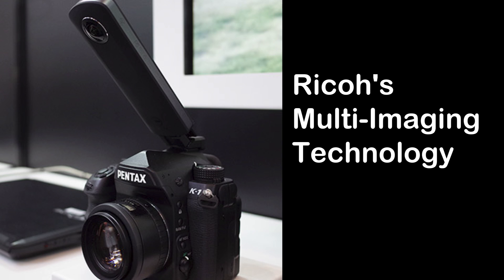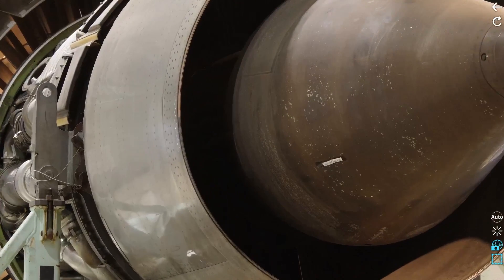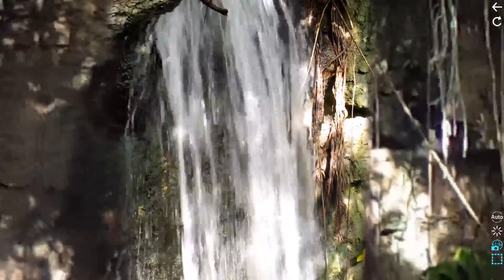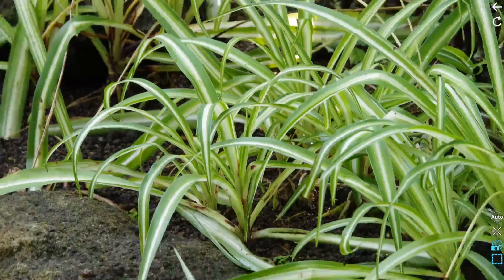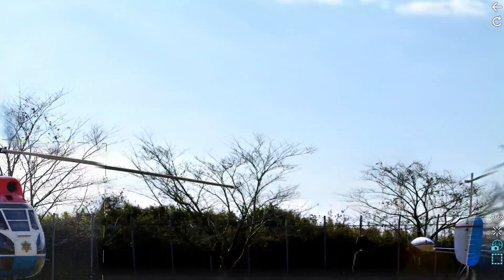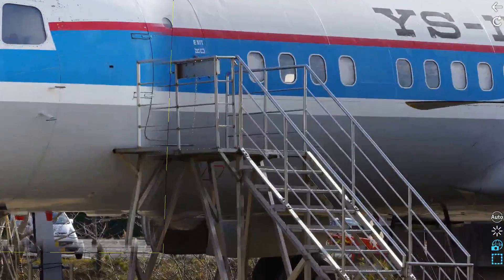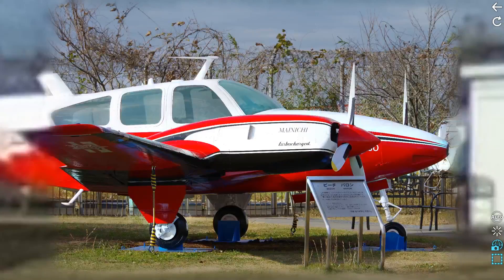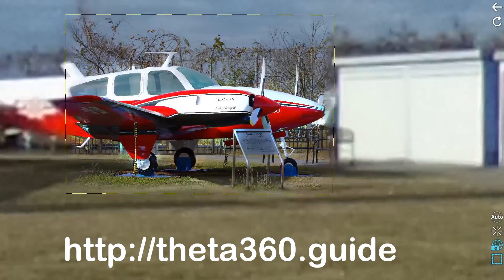Demo: High-Resolution 360 Degree Scenes with Ricoh Multi-Imaging Technology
Combines a RICOH THETA S and Pentax camera for an improved 360 VR experience with high-resolution detail for selected areas. This is pre-release technology (as of 5/3/2017).